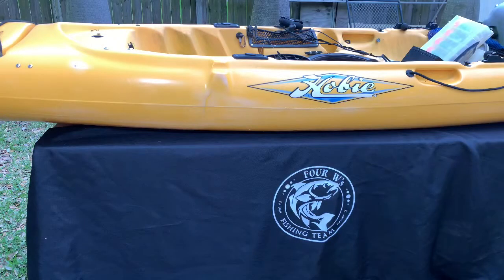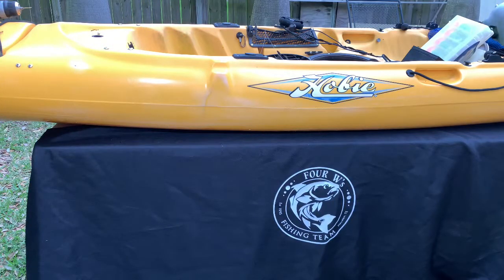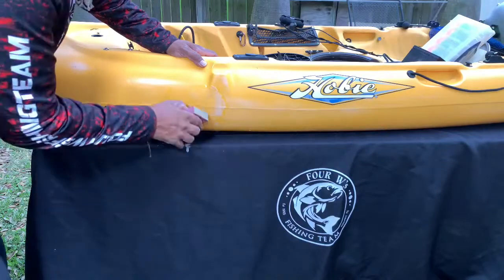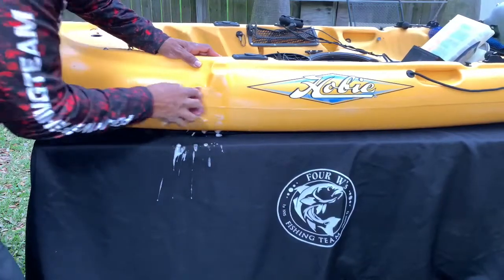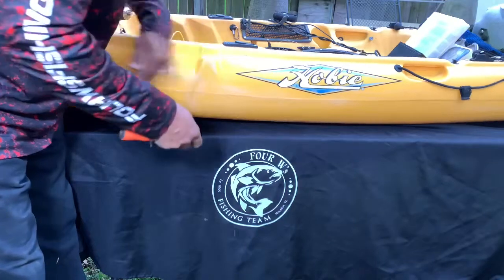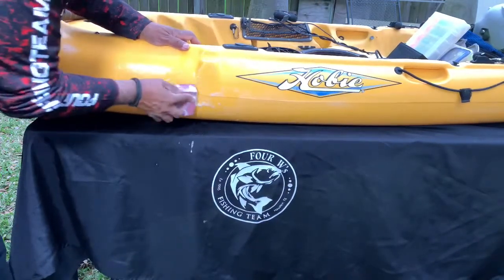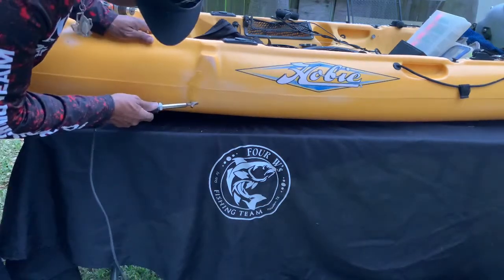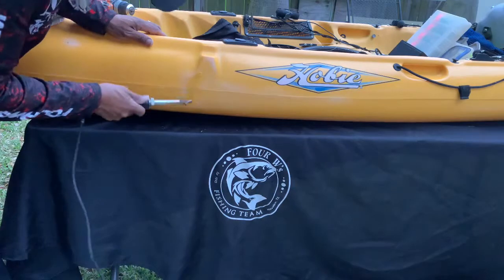Crack repair on the Fourwsfishingteam Hobie Adventure 16 Kayak